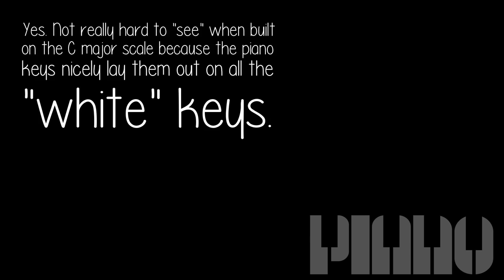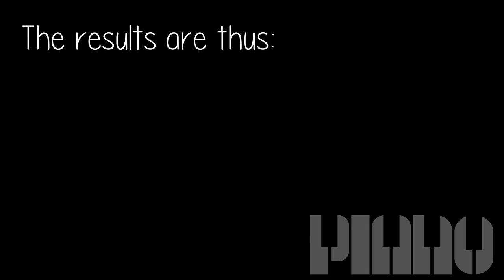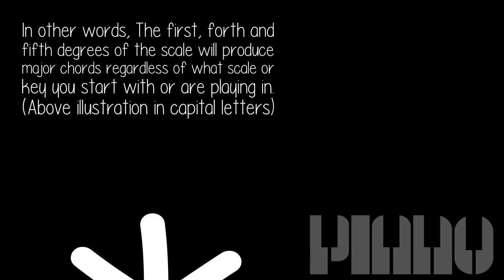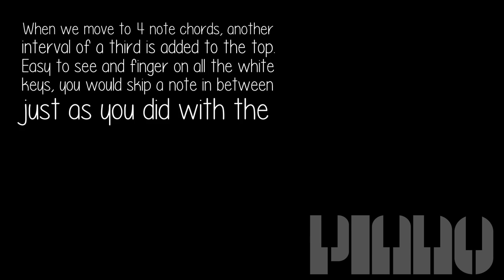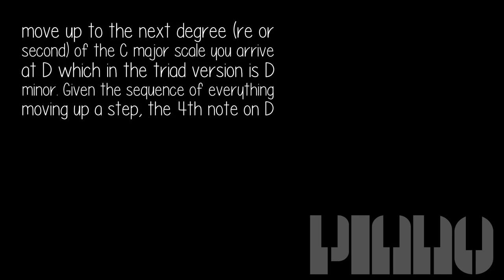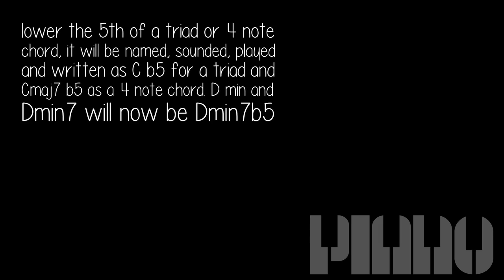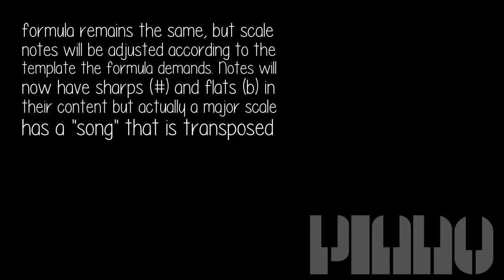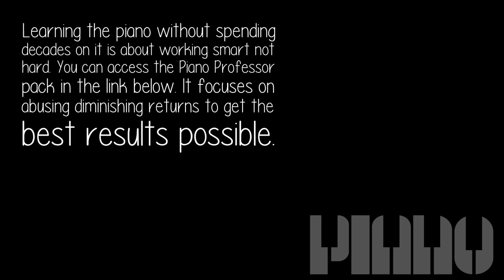Does Anyone Ever Remember All The Music Chords On Piano?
Yes. Not really hard to 'see' when built on the C major scale because the piano keys nicely lay them out on all the 'white' keys.